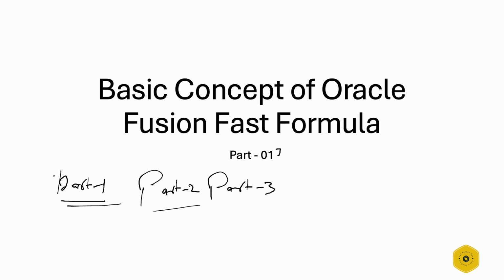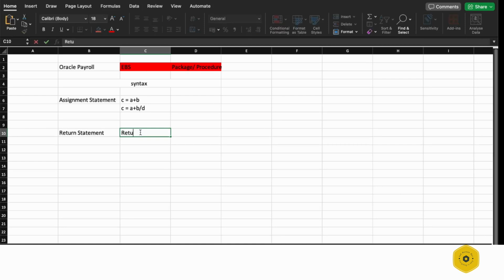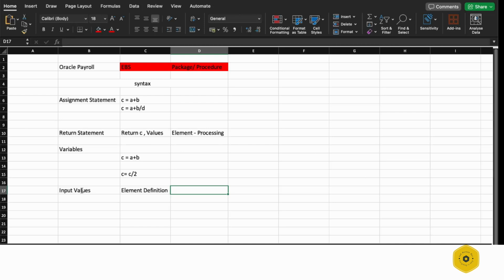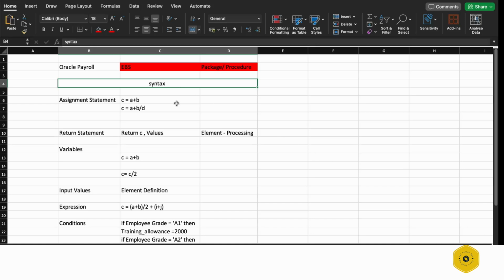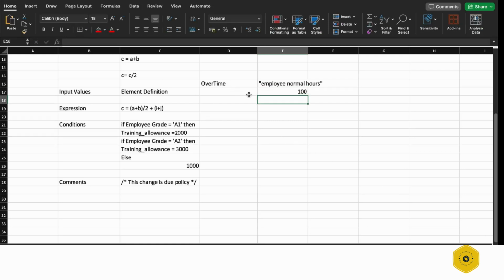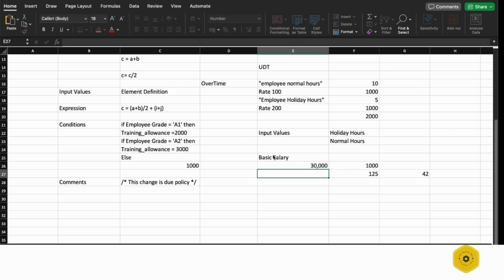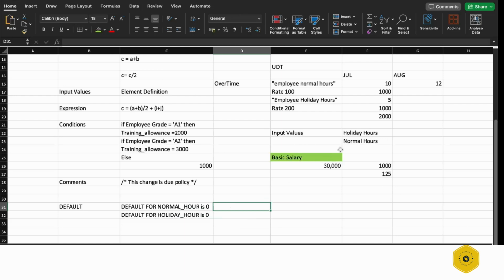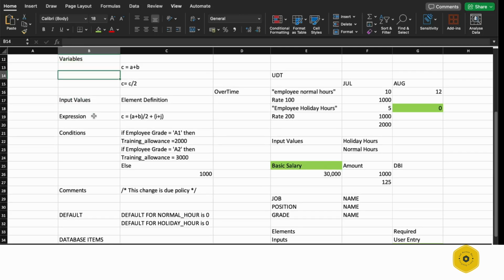Oracle Fusion | Cloud HCM Payroll | How to write Fast Formula |Part 01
Welcome to Part 01 of our comprehensive guide on writing Fast Formulas in Oracle Fusion Cloud HCM Payroll

In this video, we'll dive into the fundamentals of Fast Formulas, a powerful tool within Oracle HCM that allows you to customize calculations for payroll, benefits, and more. Whether you're a beginner or looking to refine your skills, this tutorial will help you understand how to create and implement Fast Formulas to meet your organization's specific payroll needs.

What You'll Learn:
Introduction to Fast Formulas: Understand the purpose and use cases of Fast Formulas in Oracle Fusion.
Basic Syntax and Structure: Get familiar with the essential components and syntax of Fast Formulas.
Step-by-Step Example: Watch as we create a simple Fast Formula from scratch, guiding you through each step.
Best Practices: Learn tips and tricks to ensure your formulas are efficient and error-free.

This video is perfect for HR and payroll professionals, Oracle Fusion consultants, and anyone involved in configuring Oracle HCM Cloud. No prior experience with Fast Formulas is necessary—just a willingness to learn!